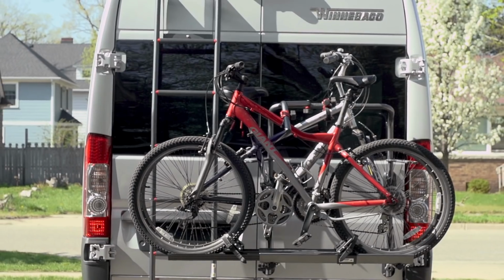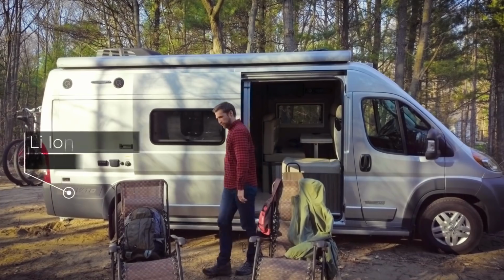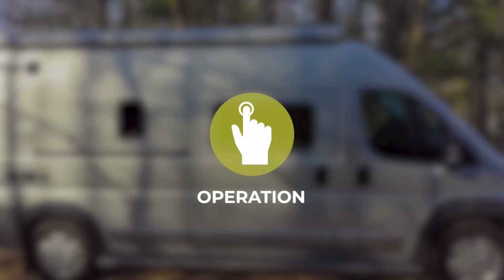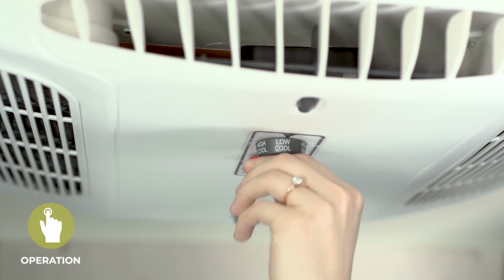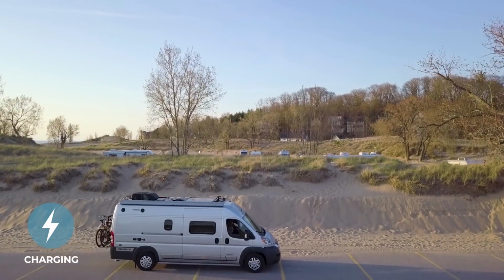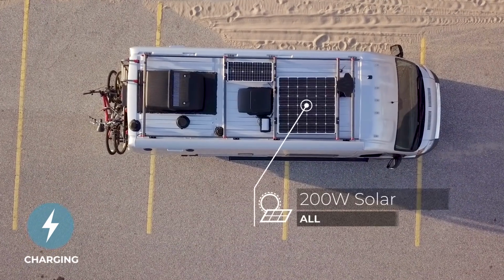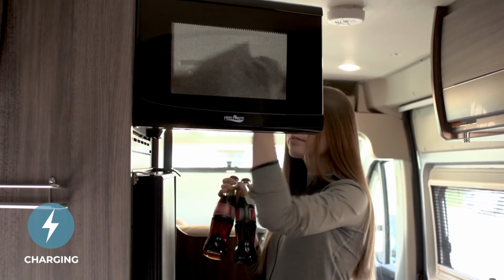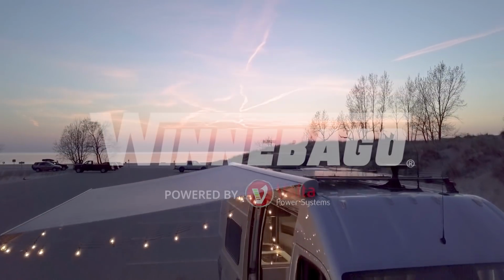Winnebago Travato and the Pure 3 Energy System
We're always interested in feedback from our customers and RV-enthusiasts.

Want to see even more? for RV and motorhome photos, floorplans, feature lists, specifications, dealers, and more.